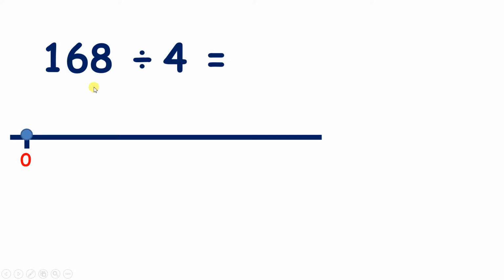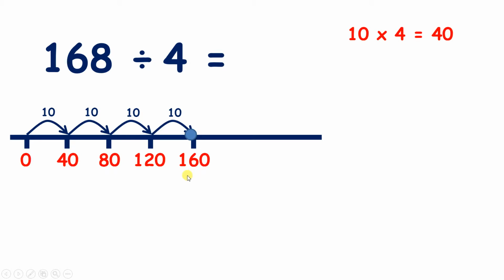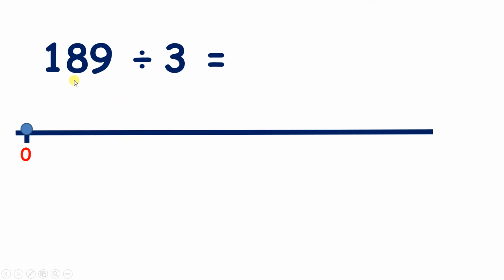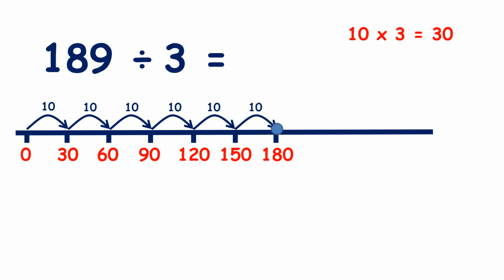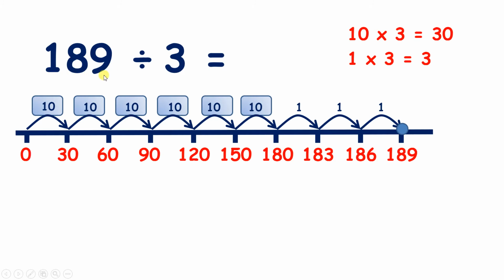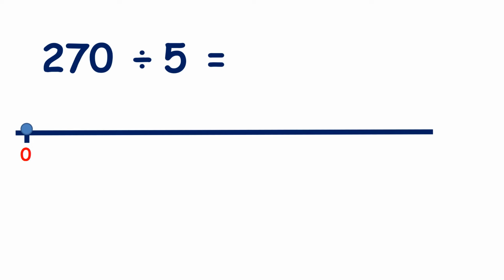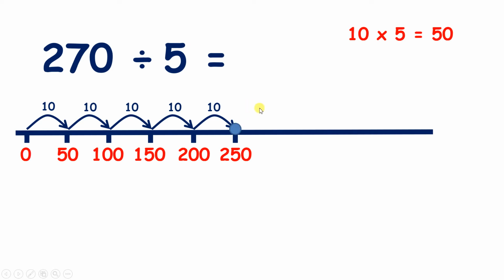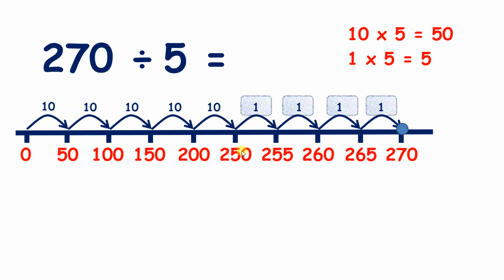Divide by chunking